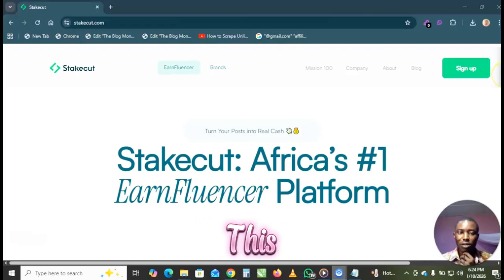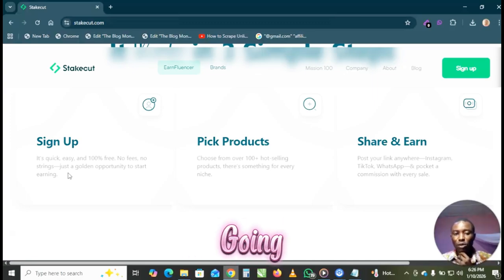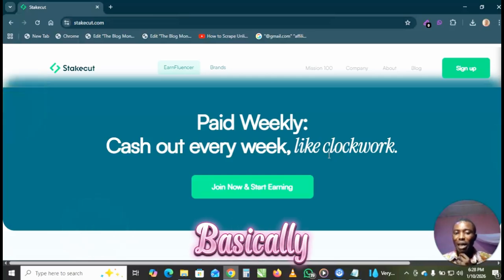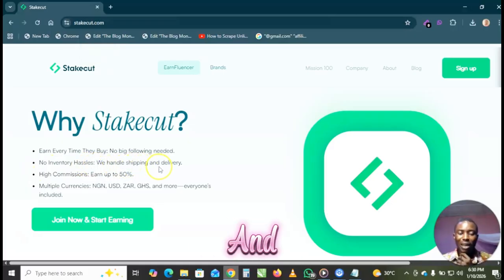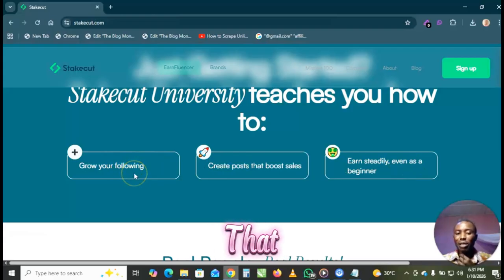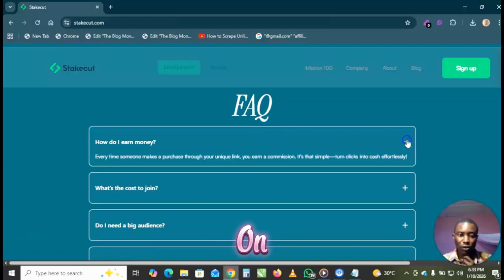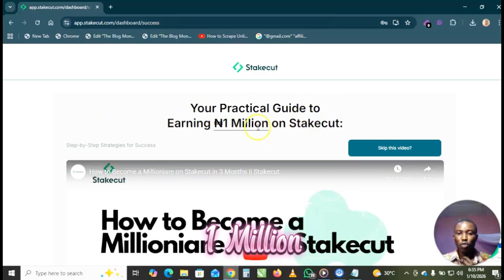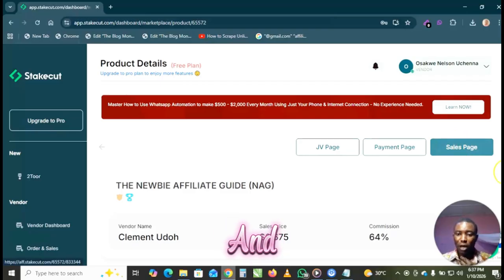StakeCut Review: Is It REALLY Worth It for Affiliate Marketers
Many people are discussing StakeCut, but the key question is: Is StakeCut truly worth it for affiliate marketers?

In this video, I share my honest StakeCut review based on real use, not hype.

You’ll learn:

What the StakeCut affiliate platform is all about

How to start affiliate marketing with StakeCut step by step

How the StakeCut affiliate program works

If StakeCut is good for beginners in Nigeria, South Africa, and beyond

The pros, the cons, and what nobody tells you

This video is perfect if you’re new to affiliate marketing or looking for beginner-friendly affiliate marketing programs that actually make sense.

If you want to start affiliate marketing the right way and avoid wasting time, this review will help you decide.

👉 Watch till the end before you join.

Hey there! 👋

Nelson here from Hustle HubNG, and I'm genuinely excited you clicked on this video!

You know what?

I started this channel because I was tired of seeing Nigerians struggle to make money online while other people were cashing out big time.

I've been in the trenches, tested everything, made mistakes so you don't have to, and now I'm here to share what actually works.

If you're serious about building a profitable blog that generates income month after month, I've put together something special for you:

This is the exact system I used to turn my blog from zero naira to a consistent income stream.

We're talking real strategies, not the recycled nonsense you see everywhere else.

🤝 Book a 1-on-1 Coaching Session With Me:

Need personal guidance on blogging, affiliate marketing, or building an online brand, Facebook and Instagram, Web Design and Development?

You can now book a 1-on-1 session with me where I walk you through your strategy, fix what’s not working, and show you exactly how to scale your online business.

📧 DON'T MISS OUT – Join My Email Community!

I send out exclusive tips, case studies, and make money online opportunities that I don't share anywhere else. Get on the list so you're always ahead of the game:

👉 Join the email list here: [INSERT EMAIL OPT-IN LINK]

I'm super active on these platforms, and I'd love to connect with you personally:

This is where our most engaged community hangs out! I drop daily value bombs, answer questions, and share real-time updates about what's working right now in the online money space.

🤝 BRANDS AND BUSINESS PARTNERSHIPS:

Are you a brand looking to reach thousands of ambitious Nigerians who are serious about building online businesses? Let's talk!

I'm open to:
- Sponsored content and product reviews
- Brand partnerships and collaborations
- Affiliate partnerships
- Speaking engagements and consulting

Everything I share on this channel comes from my personal experience and research.

I'm not a financial advisor, and nothing here should be taken as professional financial advice.

Always do your own research before making any business or investment decisions.

What worked for me might not work exactly the same for you, but I'll always give you the real, unfiltered truth.

Let's keep it 100% real here – I share strategies and methods that have worked for me and others,

but I can't guarantee you'll make any specific amount of money.

Your results depend on your effort, consistency, strategy, market conditions, and a whole bunch of other factors I can't control.

Some people make money fast, others take longer.

There's no "get rich quick" button (and anyone who tells you there is, is lying).

Success requires work, patience, and smart execution. I'm here to guide you, but you've got to put in the work.

Nelson Uchenna Osakwe
Founder, Hustle HubNG